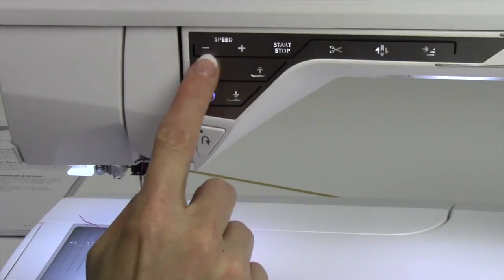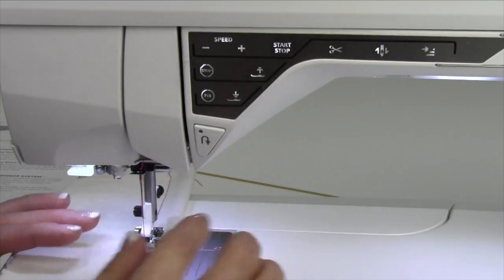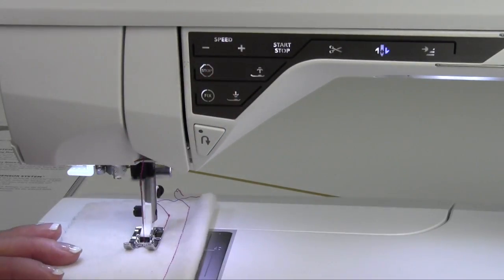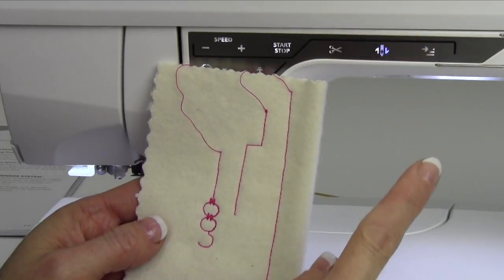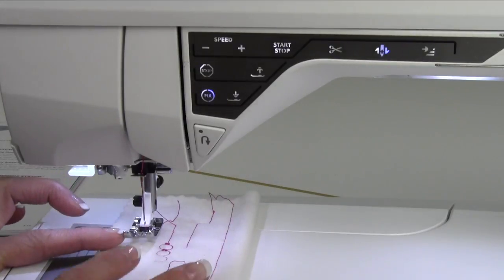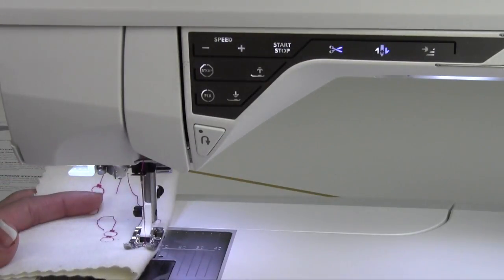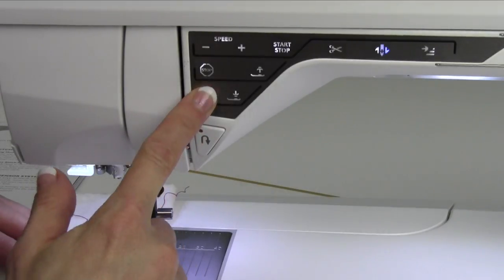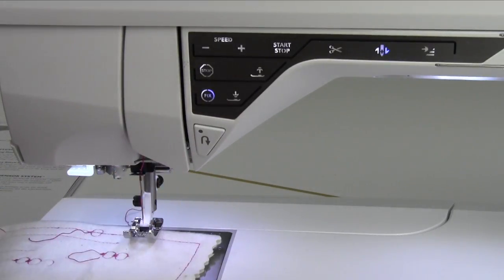Husqvarna Viking Designer Diamond 16 Function Buttons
This video is about Husqvarna Viking Designer Diamond 16 Function Buttons